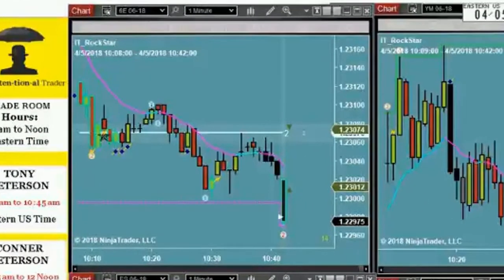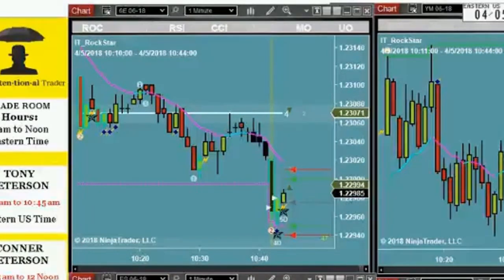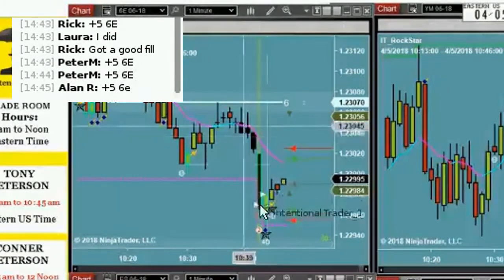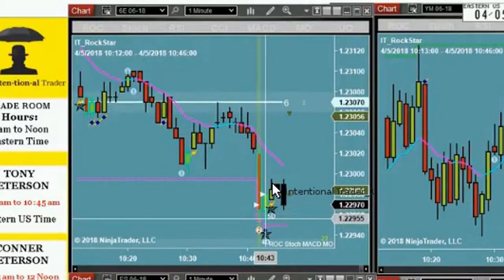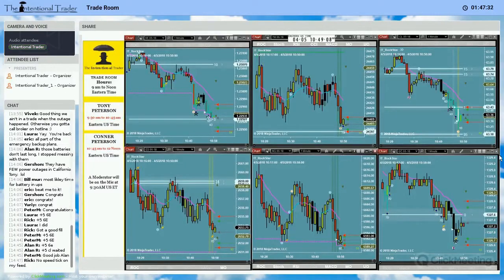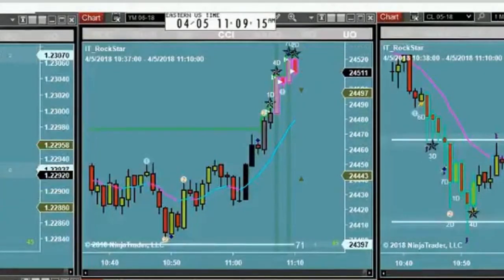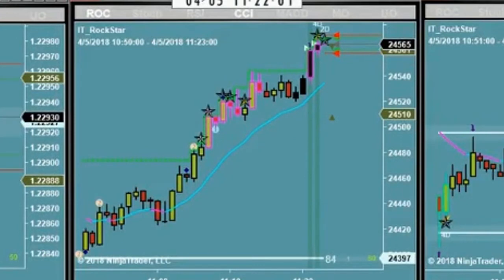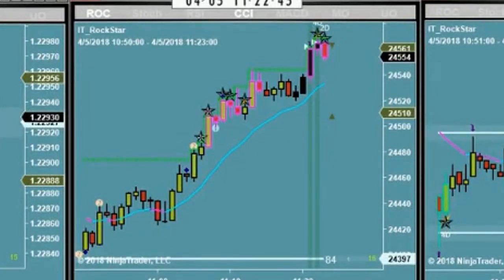Trade of the Day #95